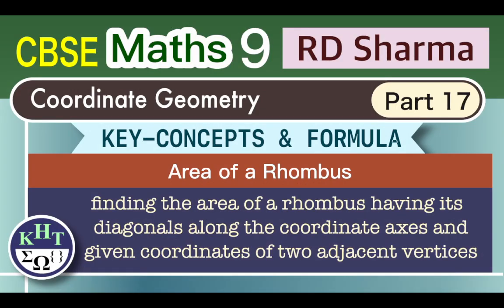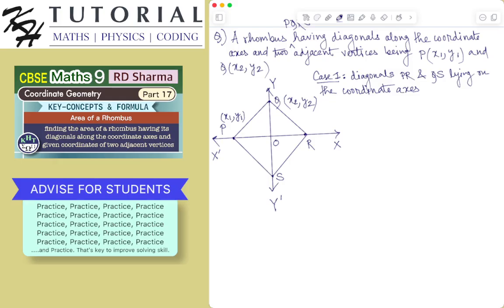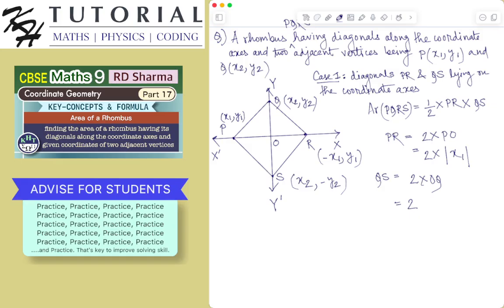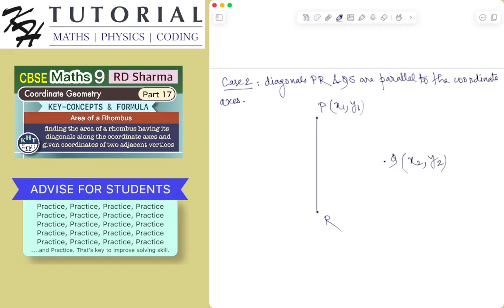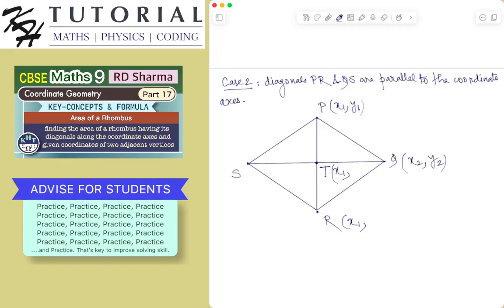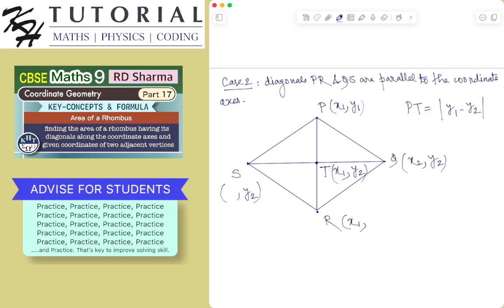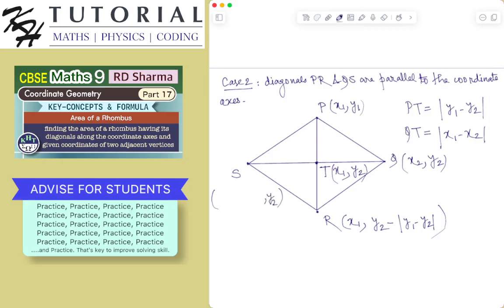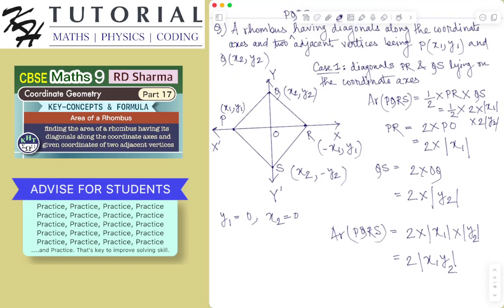CBSE Maths 9 RD Sharma Numerical | Coordinate Geometry | Part 17 | Key Concepts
Hello my dear students of CBSE class 9 !!! In this video I have discussed key concepts on finding the area of a rhombus having diagonals along the coordinate axes from the chapter of "Coordinate Geometry". I hope this video will be beneficial to you.

Key-Concepts and Formula on lines parallel to coordinate axes ( Part 16 )

Key-Concepts and Formula on Area of a Triangle by a point, its image and origin ( Part 15 )

Key-Concepts and Formula on Area of a rectangle with sides parallel to coordinate axes( Part 14 )

Key-Concepts and Formula on translation of a point along coordinate axes ( Part 13 )

Key-Concepts and Formula on Area of a triangle from three points ( Part 12 )

Key-Concepts and Formula on angle bisectors of quadrants ( Part 11 )

Key-Concepts and Formula on checking collinearity of three points ( Part 10 )

Key-Concepts and Formula on checking the line joining two given points  passes through the origin or not ( Part 9 )

Key-Concepts and Formula on finding a point that lies on line joining two given points  ( Part 8 )

Key-Concepts and Formula on Image of a point in x-axis and y-axis ( Part 7 )

Key-Concepts and Formula on Distance between two points ( Part 6 )

Key-Concepts and Formula on Coordinate Axes, Points and Quadrants ( Part 5 )

Key-Concepts and Formula on Coordinate Axes, Points and Quadrants ( Part 4 )